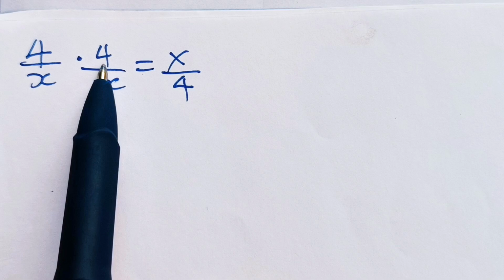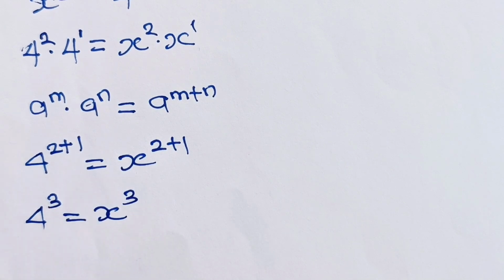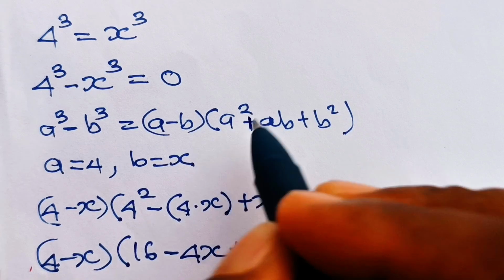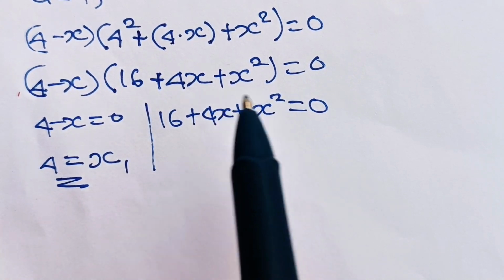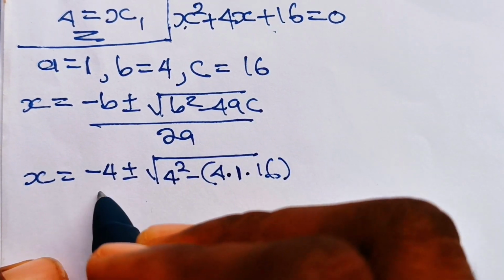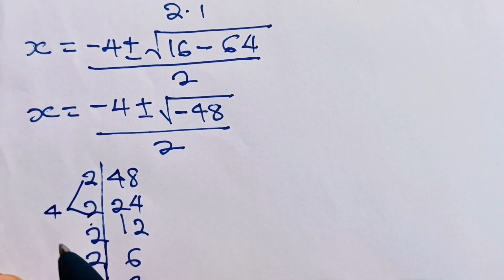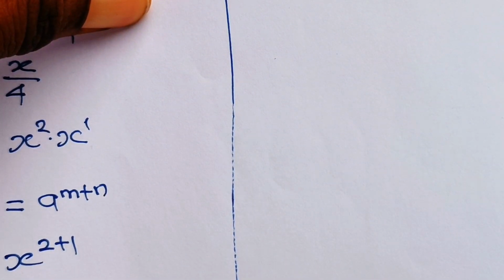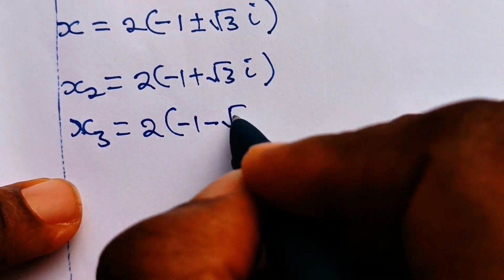A Nice math Olympiad exponential question| solve for x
A math Olympiad exponential question solved using knowledge of laws of indices or exponents and laws of logarithm.